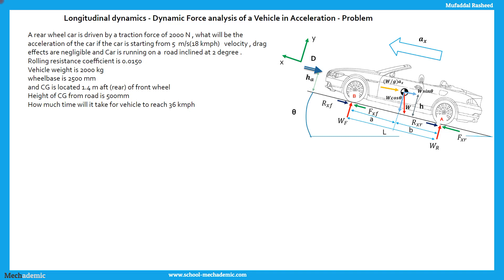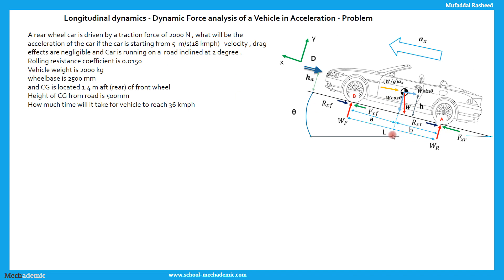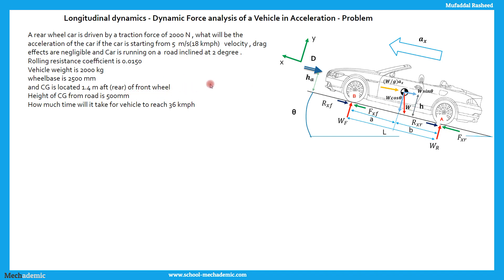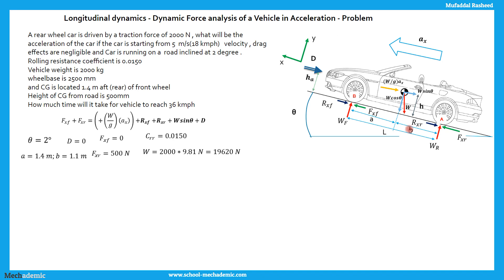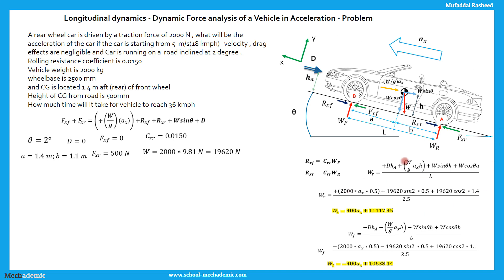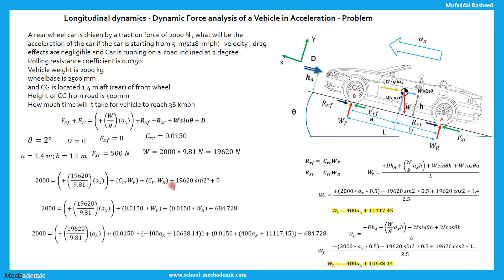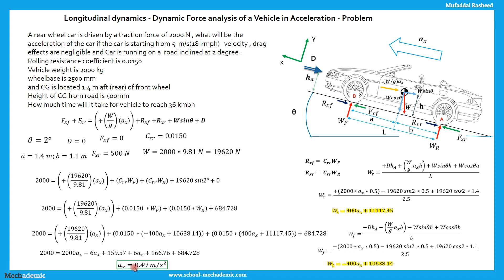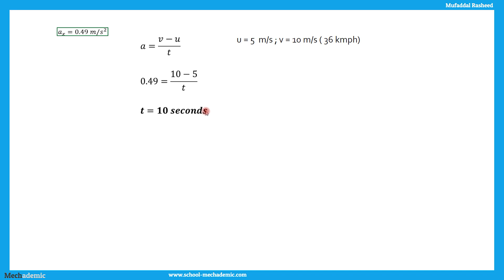Dynamic Force Analysis of a Car in acceleration - Vehicle Dynamics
For a full course on Vehicle dynamics check out the

Concepts covered

The Basis of vehicle dynamics and Basic laws of physics which govern dynamics

Concept of degrees of freedom, axis systems and importance of center of gravity

Types of Loading scenarios faced by the Vehicle and their free body diagrams.

The basics on the Tire and mechanism of Load generation

The Suspension Design process - How is it done progressively and the function of suspensions.

In-depth look at Suspension geometry design

Wheel and steering angles

Suspension travel

Anti-features

Roll center

Camber change rates

Elastokinematics

Longitudinal dynamics - Explanation of the mechanism of Traction force generation in Braking and accelerating and explanation of working of Anti-lock brake systems

Lateral dynamics- Understeer, Oversteer behavior of vehicle and root cause for that behavior in turning.

Fundamentals of Vibration isolation

What is springing and damping

What is damping co efficient , damping ratio

Equation of motion of a generic vibration system

Damping characteristics

Why Under-damping?

What is Motion Ratio?

Roll control using springs?

Roll Over of Vehicles

The reason

How it can be controlled